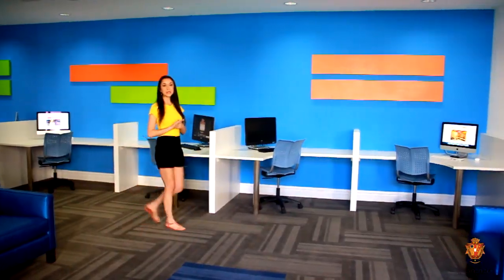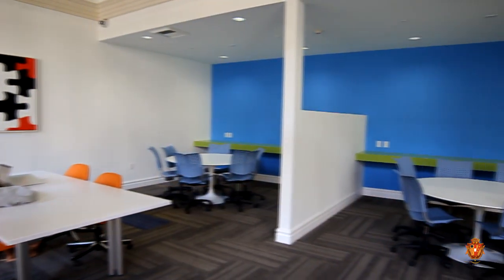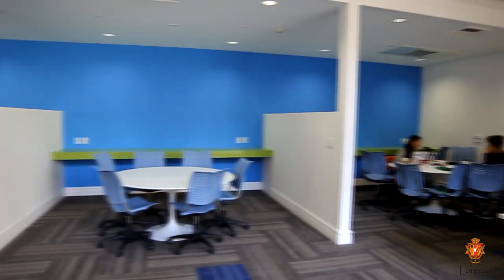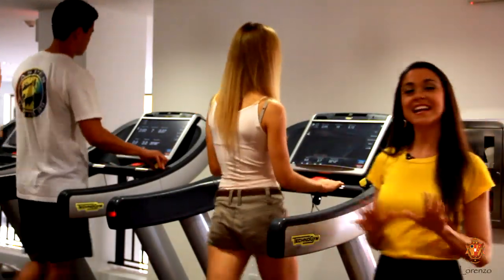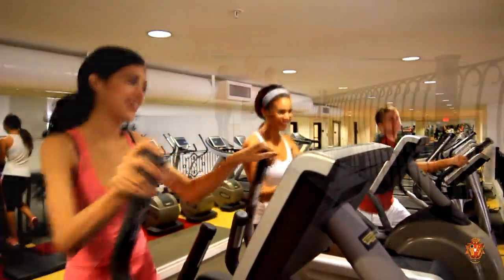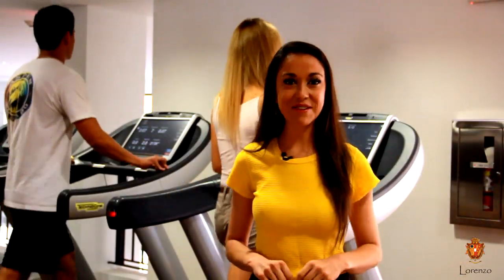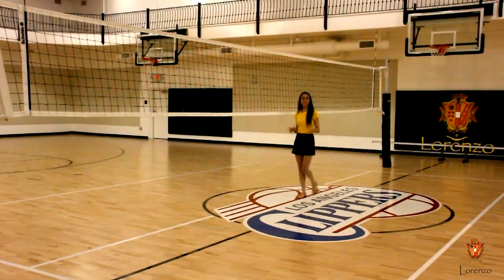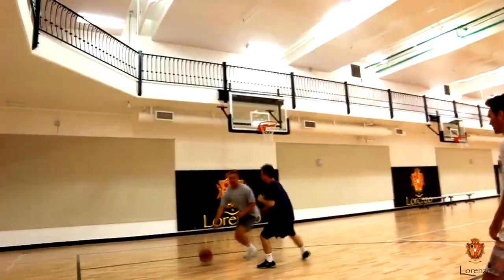The Lorenzo Student Apartments Video Tour